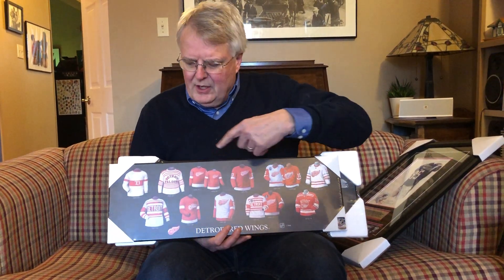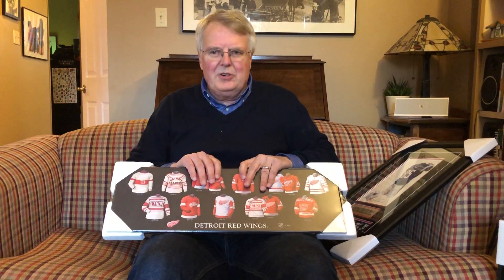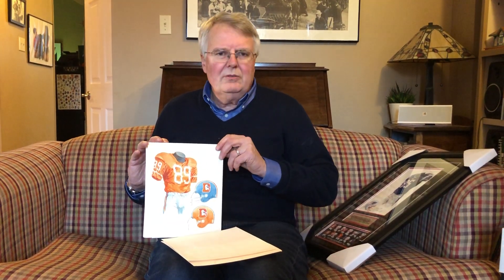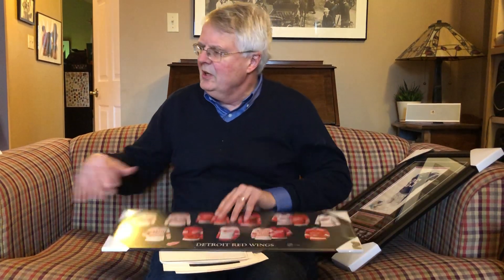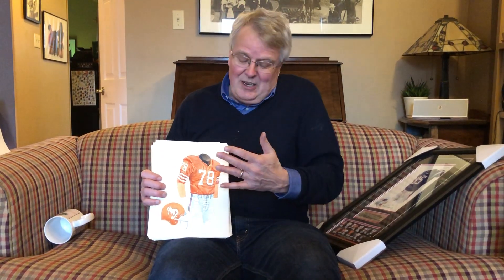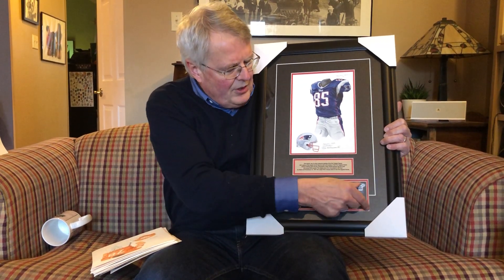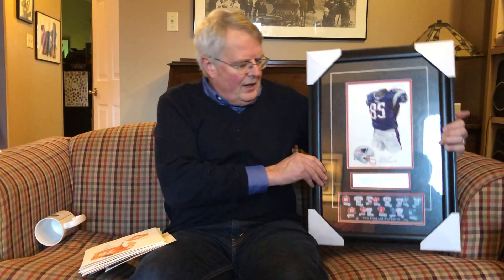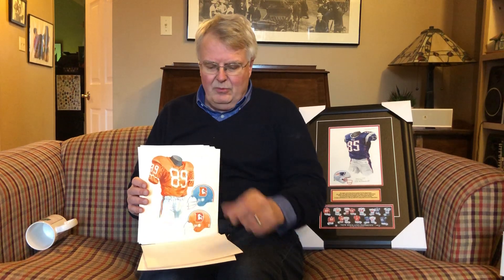Scott Sillcox explains what Heritage Sports Art is all about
Scott Sillcox is from Aurora (Toronto) Ontario and is the owner of Heritage Sports Art. In this video Scott explains that Heritage Sports Art sells "somewhat famous" original artwork (watercolour paintings) of NFL, MLB, NHL, US college football and CFL uniforms. Each original watercolor painting comes in a beautifully framed format and all of the artwork can be seen Scott also explains why the artwork is somewhat famous, and how the artwork has been used over the years. Even though Scott's team of artists has created more than 2500 original pieces of art, there are only 5 - 20 pieces of art for each team. So if you are interested in buying one for yourself or for a great client/customer, you might want to act sooner rather than later because each piece is original and when a piece is sold, it's sold.
Scott is a real person and invites you to call him or email him (ssillcox at rogers dot com) if you have any questions.